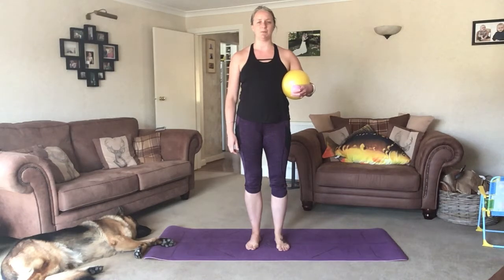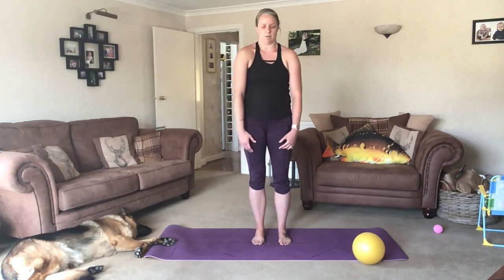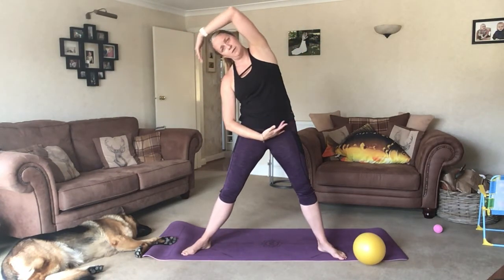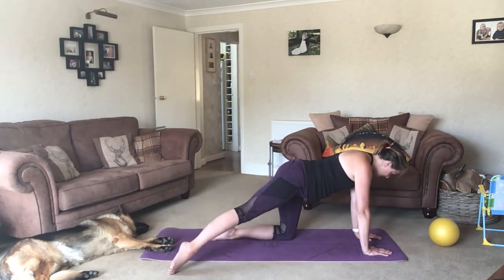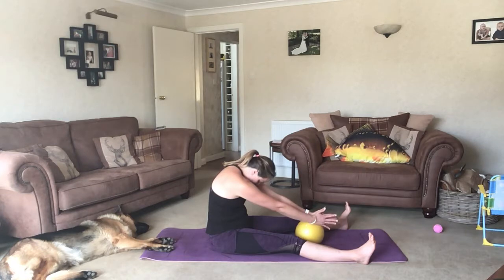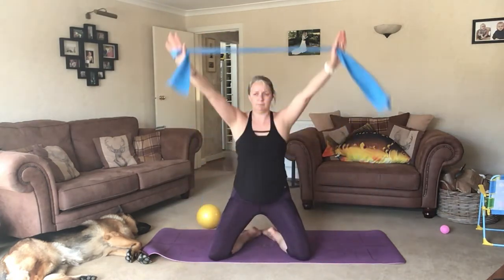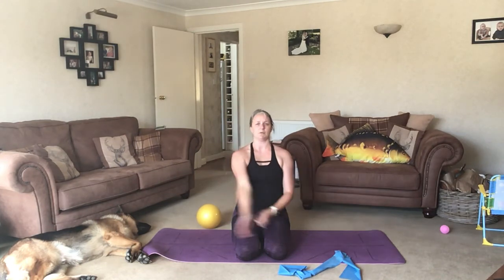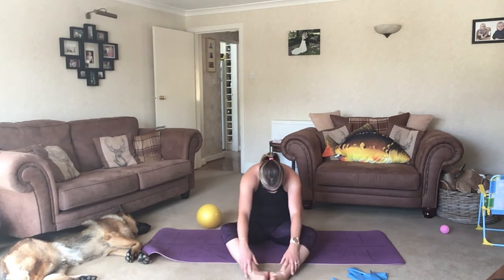Prenatal pilates week 3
Welcome to week 3 block 2! A chair (to provide extra support if needed), massage ball/tennis ball, small football and a theraband/scarf is required for this weeks session. As always don't force any movements and listen to your body. Any questions or feedback please let me know.

Please, please, please consult your midwife or consultant before starting any exercise in case there are things you need to be wary of or not do at all. Listen to your body, stop if something feels wrong, don’t force any movements and always stay hydrated and eat a snack or something at least an hour before. Pilates Plus Play cannot be held responsible for any injuries gained during these sessions as they are purely a guide to movement and not hands on instruction.
xx